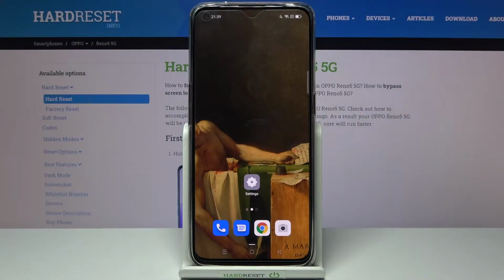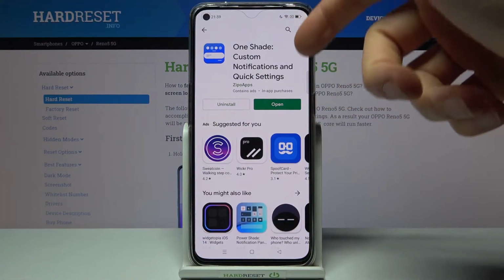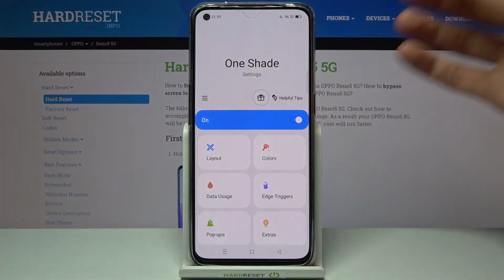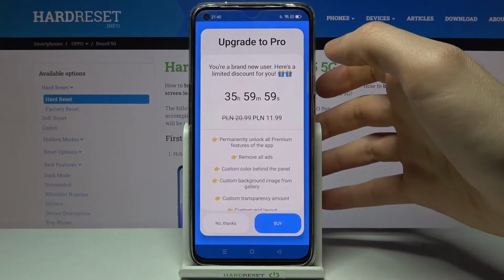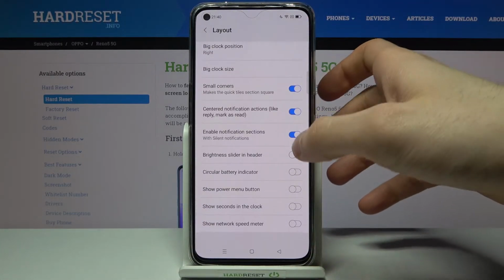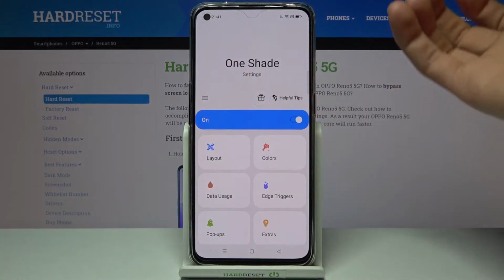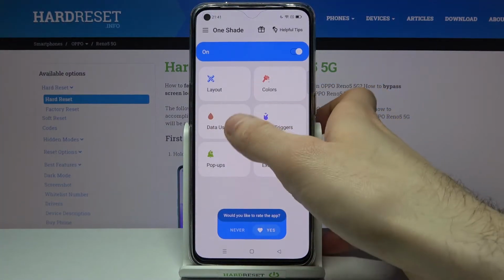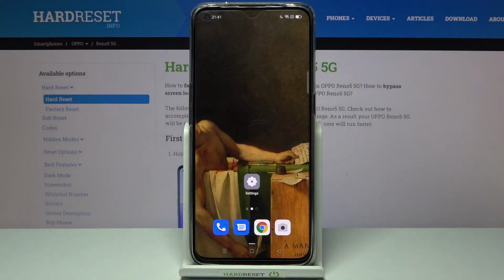How to Customize Notification Bar in OPPO Reno 5 5G?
In this video we will show you how to Customize Notification Bar in OPPO Reno 5 5G, for example, you'll be able to set up an iPhone notification bar.

How to Set Up Notification Bar in OPPO Reno 5 5G? How to Adjust Notification Bar in OPPO Reno 5 5G? How to Change Notification Bar in OPPO Reno 5 5G?